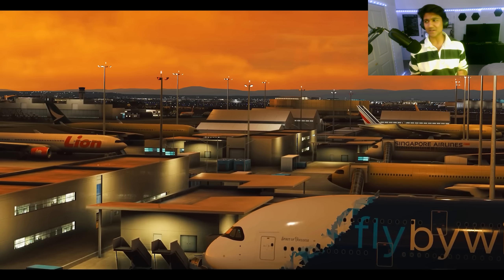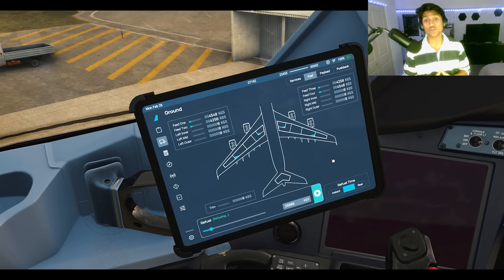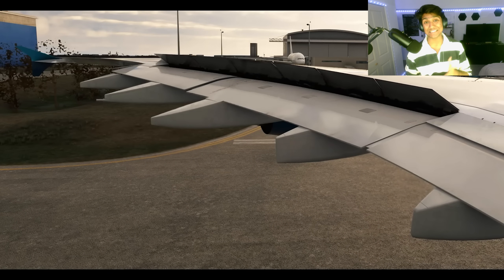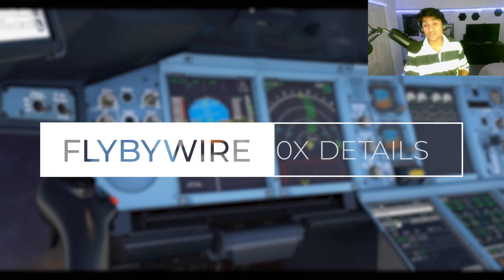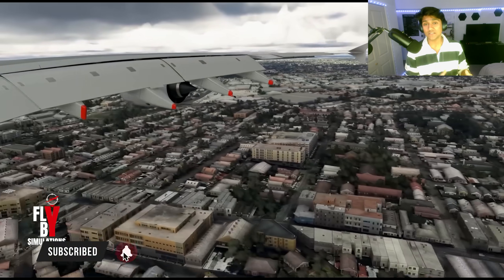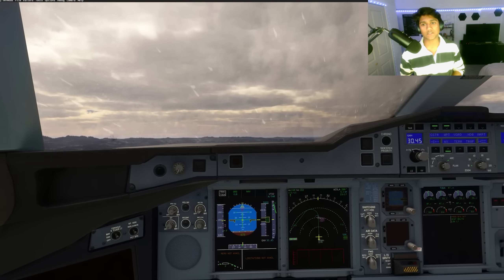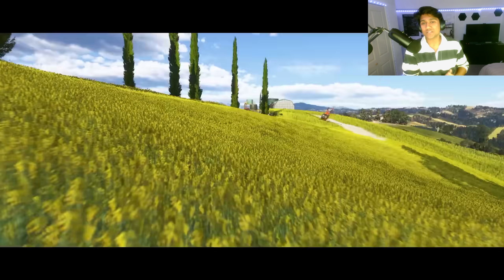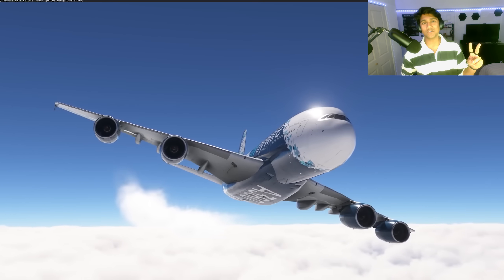FlyByWire A380x "Upcoming" ALPHA Details! ► Available For EVERYONE! | A380 "Full Speed Ahead" NOTAM!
Get 7-Day Remote Game Trial: 4TBA5ZWS3I, Only 200!

ABOUT: Welcome to the home of commentary/non-commentary full flight/recreational flight simulations videos, packed with realism and tinged with a bit of fun!

ABOUT: Welcome to the home of aerospace investigations! At FlyBy Investigations, we investigate all manner of aerospace-related incidents and disasters to paint a comprehensive picture of WHAT WENT DOWN...

FlyByWire have just released a NOTAM containing full details regarding their imminent A380x alpha release. Everything from features available to performance and even MSFS 2024 compatibility were discussed!

Chapters:
Introduction: 0:00
A FANTASTIC New Tool for MSFS [Sponsored]: 0:46
FlyByWire A380x Alpha Details: 1:16
FlyByWire A380x Expected FPS + Performance: 2:48
FlyByWire A380x Systems Simulation: 4:35
Airbus A380-Specific Features: 6:35
FlyByWire A380x Contributor Responsibilities: 7:33
FlyByWire A380x Modeling and Textures: 8:04
FlyByWire A380x MSFS 2024 Compatibility: 8:53
Concluding Remarks: 10:29

Music powered by BreakingCopyright:
 • 💤 Relaxing Ambient Instrumental Music...

Flight Simulator:
Microsoft Flight Simulator 2020 by Asobo Studio

PC Specs: i9-13900K, RTX 4090, 32GB RAM @ 6000Mhz, 2TB Samsung Evo SSD
Sidestick: Thrustmaster T16000M
Throttle Quadrant: Thrustmaster TWCS Throttle
Rudder Pedals: Logitech G Pro Flight Pedals